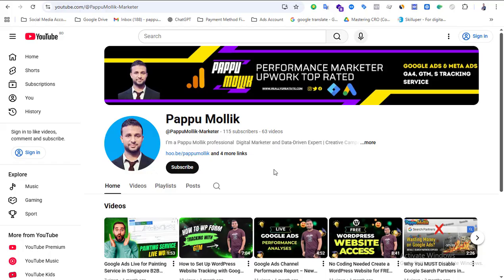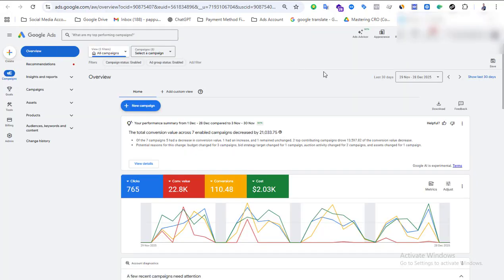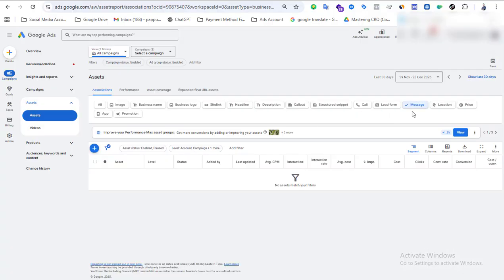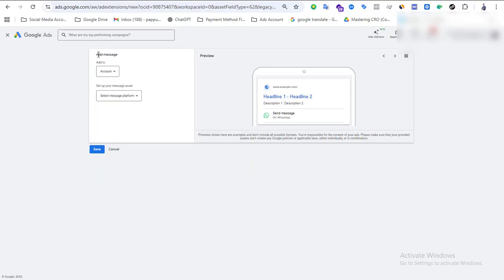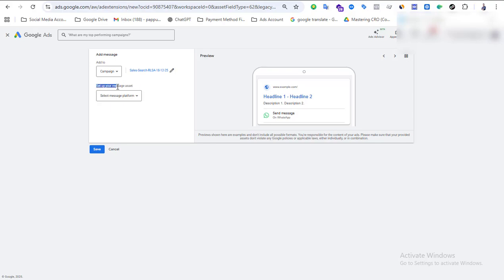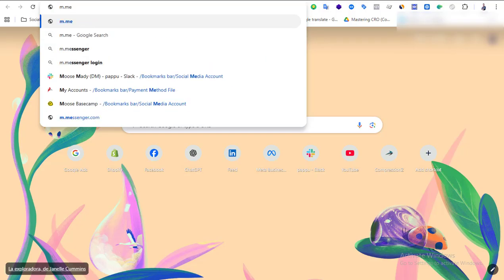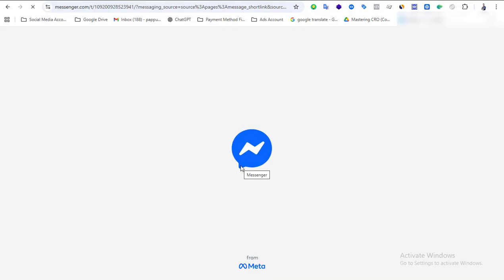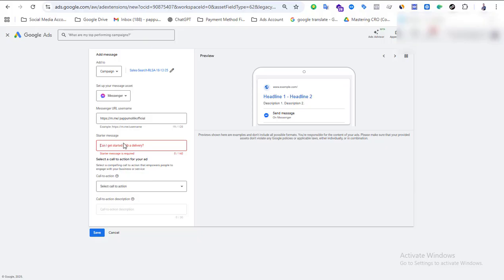Google Ads Message Asset Setup (Step-by-Step Tutorial)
Learn how to set up Google Ads message assets step by step, so customers can message your business directly from your ads. This tutorial is for beginners and lead-generation advertisers who want more conversations from Google Ads.

In this video, I set up Google Ads Message Asset LIVE from scratch and show you the exact steps to enable customer messaging in your ads.

If you want more leads, calls, and direct customer conversations, this feature can be a game-changer when used correctly.

✅ What you’ll learn:
What is Google Ads Message Asset
Live setup inside Google Ads
Best practices to avoid disapproval
When & where to use message assets for better results

📌 Perfect for:
Beginners in Google Ads
Lead generation businesses
Service-based advertisers
👉 Watch till the end for real tips from live setup.